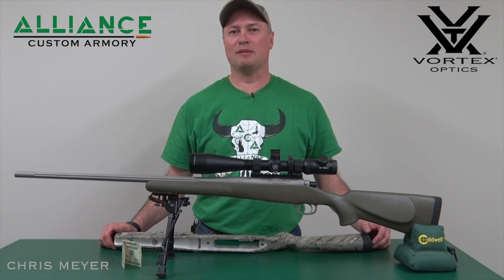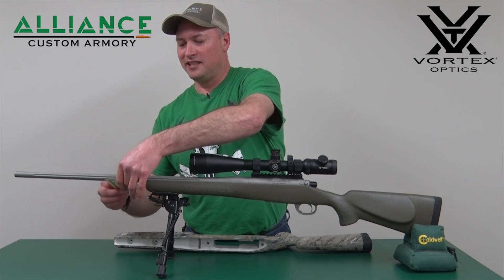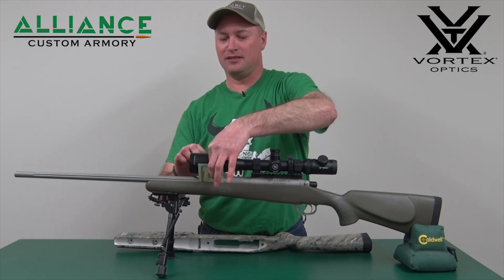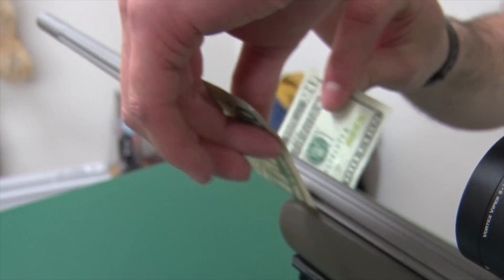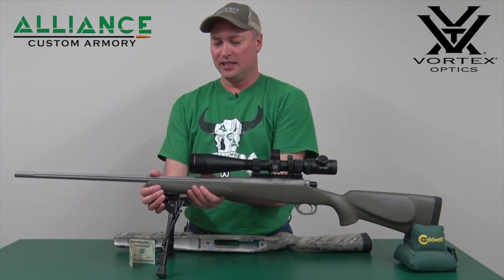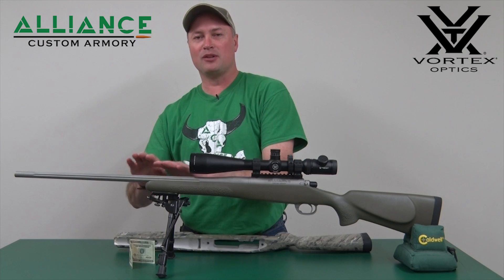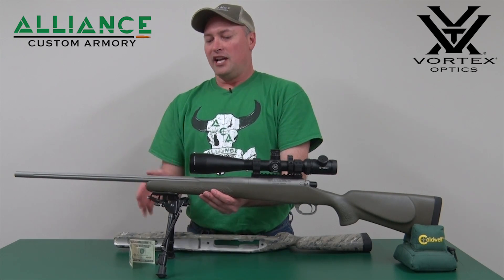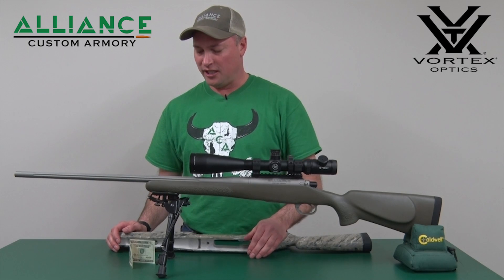Why Free Float a Barrel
In this Ballistic Minute Chris Meyer talks about why it is necessary to free float a rifle barrel.